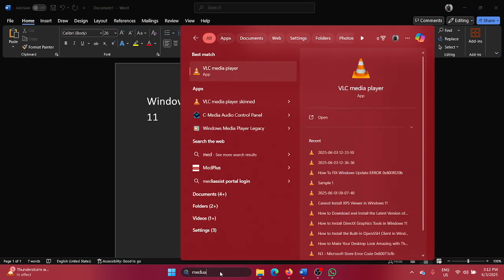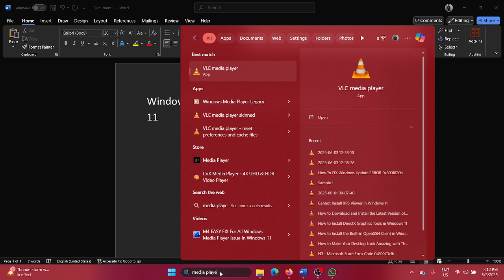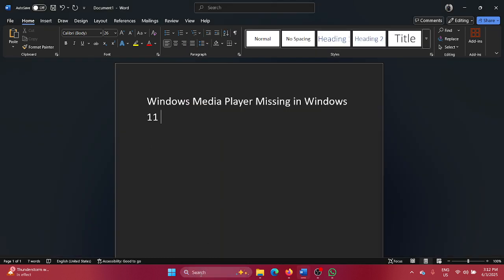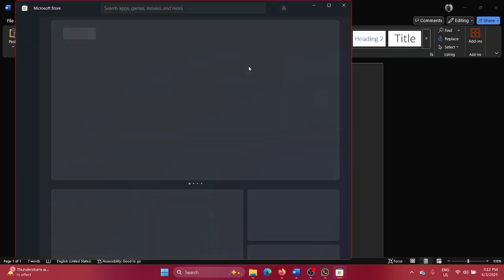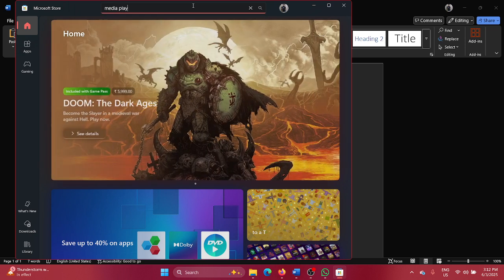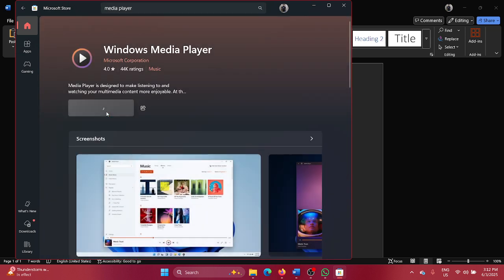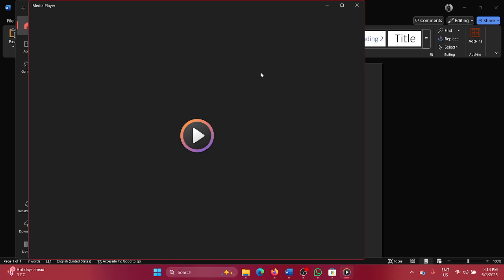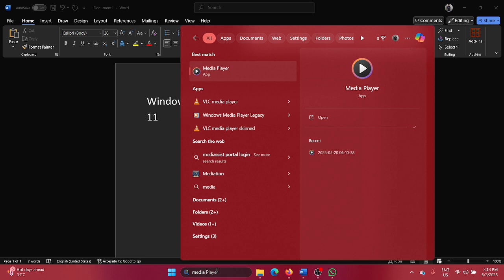Windows Media Player Missing in Windows 11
Video Title: Windows Media Player Missing in Windows 11

If you wish to Windows Media Player Missing in Windows 11 then please watch this video.